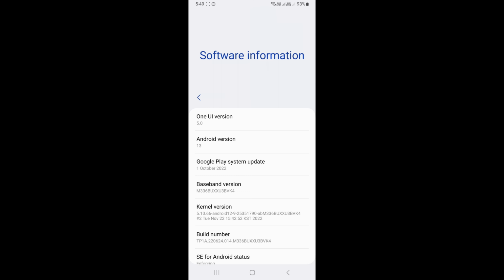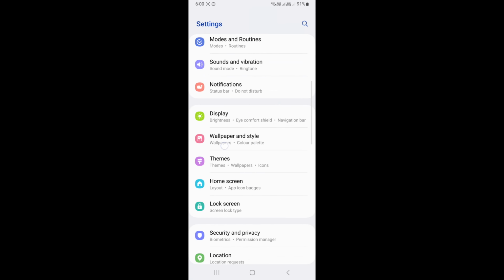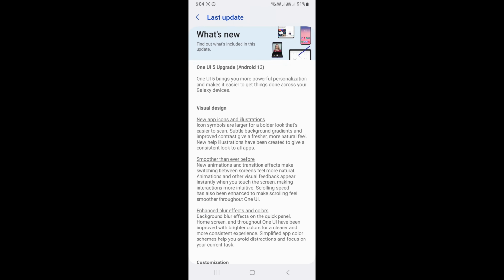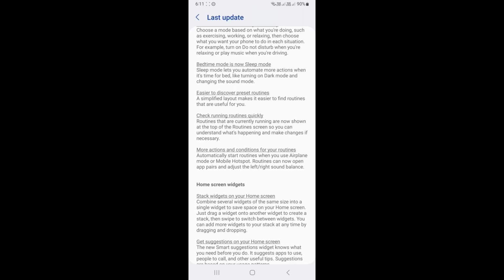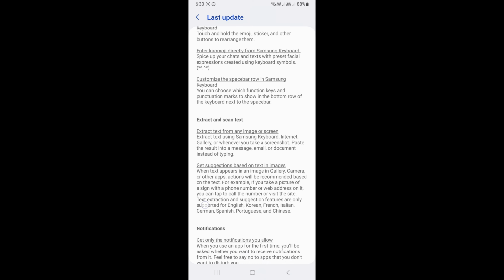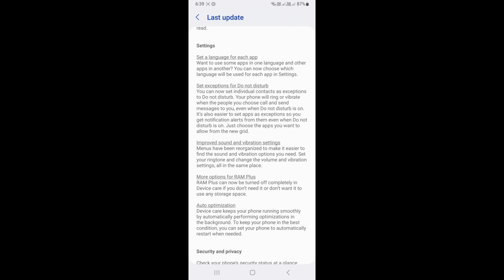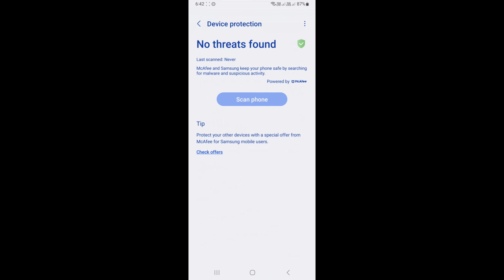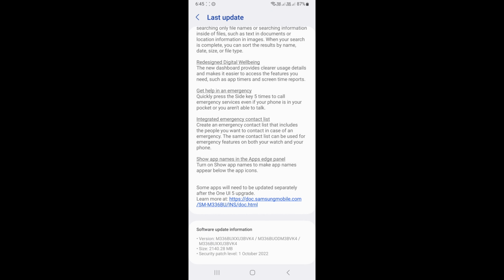Samsung One UI 5.0 Features Explained!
Like The Video If You Enjoyed it! Comment Your Suggestions!